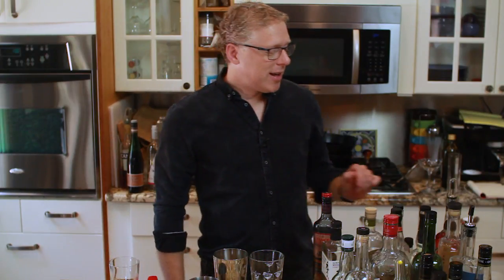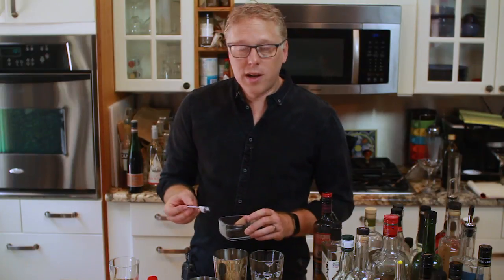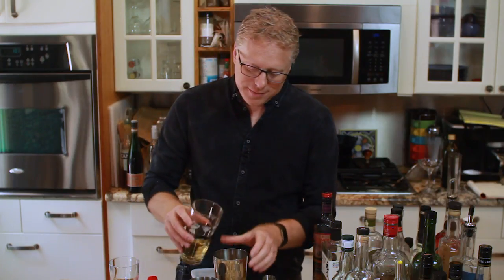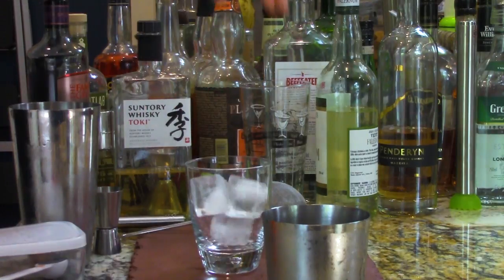The Man In Black Cocktail - This Doesn't Suck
To celebrate the release of The Dark Tower, we're making some drinks themed after the Stephen King epic. This drink is hands-down one of my favorites that we've made so far. It is a MUST TRY!

Don't forget to check out our monthly live stream where we build all these cocktails from scratch. Help us build our next one!
2 oz. London Dry Beefeater Gin
1 oz. Velvet Falernum
1 oz. Famous Grouse Smoky Black Scotch

tiny amount of Activated charcoal (just for color. You can easily leave it out)
Absinthe rinse in the glass or use an atomizer

Add ice to all ingredients and shake until cold. Double strain and serve on the rocks.